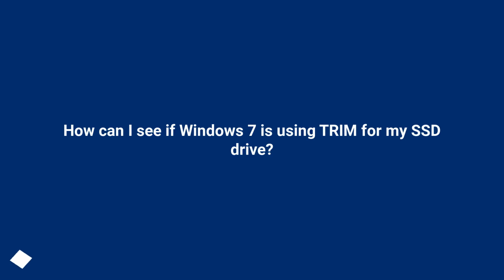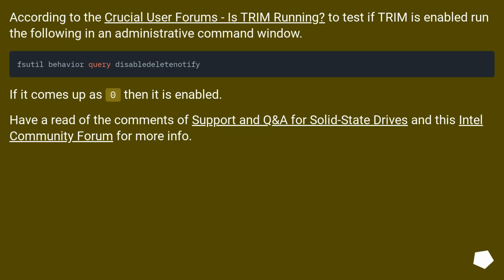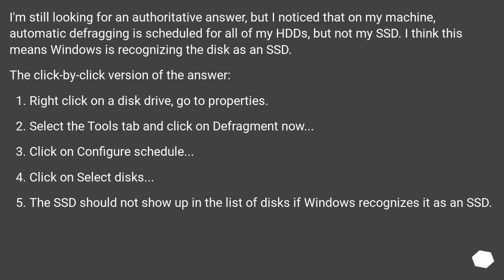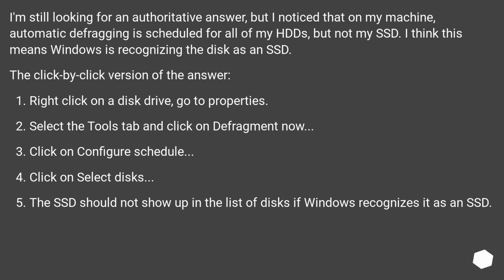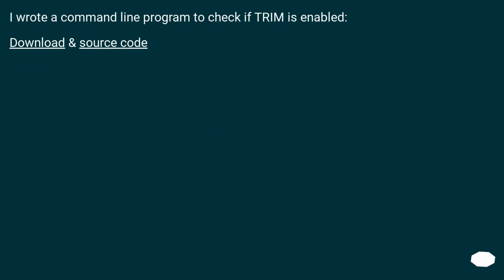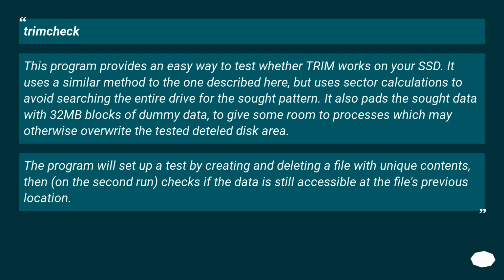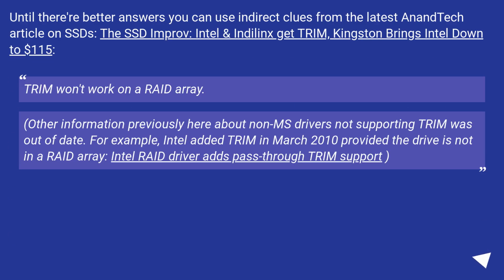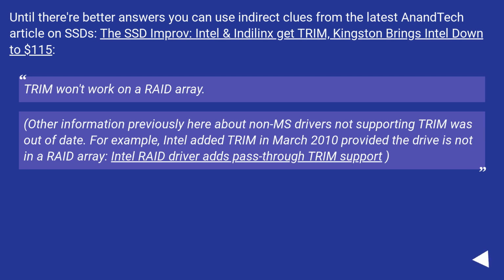How can I see if Windows 7 is using TRIM for my SSD drive?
Chapters
00:00 Question
00:28 Accepted answer (Score 12)
00:59 Answer 2 (Score 11)
01:50 Answer 3 (Score 6)
02:58 Answer 4 (Score 3)
03:40 Thank you